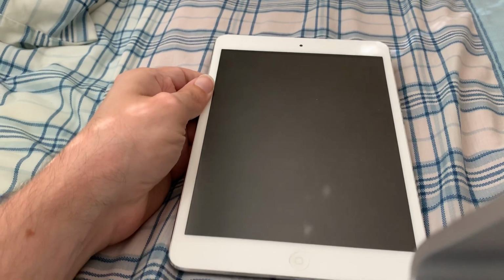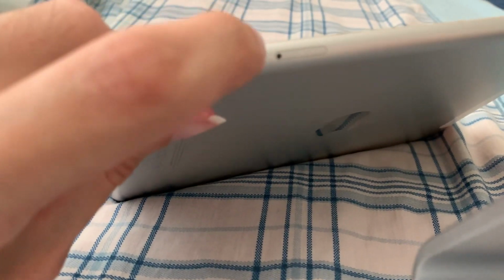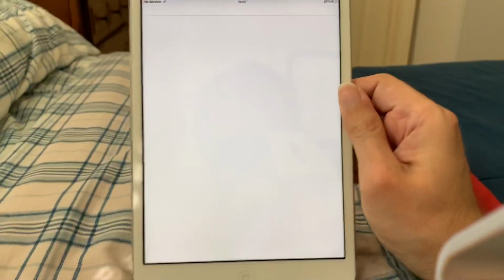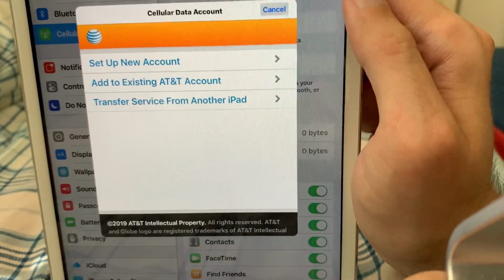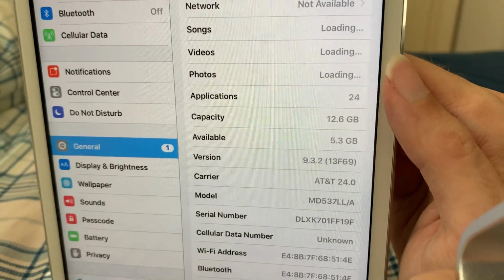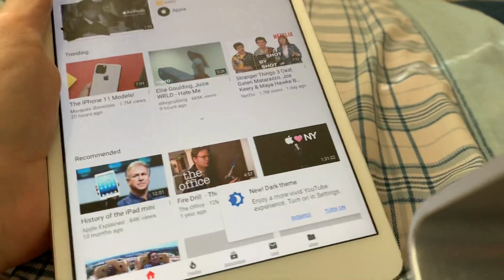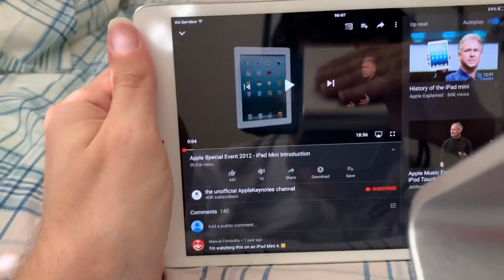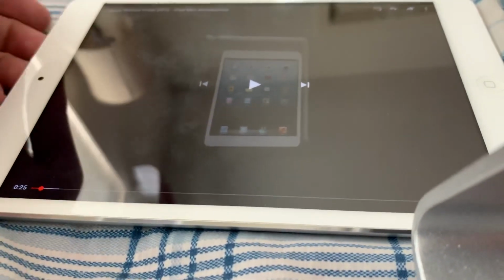Reviewing Dad’s Pad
This first generation iPad Mini belonged to my late father. Whats amazing is how usable it is after six years, as I will show and discuss in this video. Even AT&T data still works :)